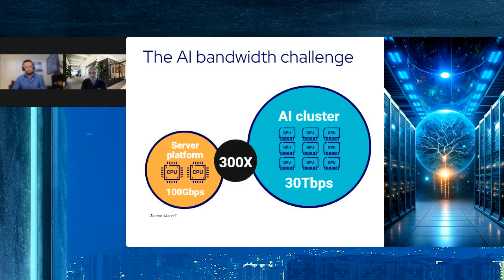Architecting the AI Delivery Model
Watch the full webinar, “The AI imperative: Transforming technology, business, and infrastructure,”